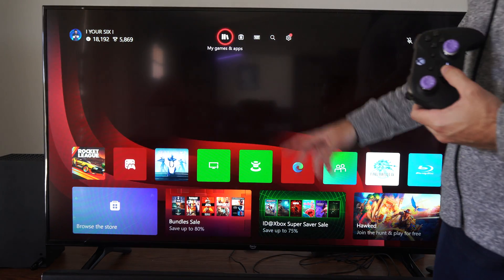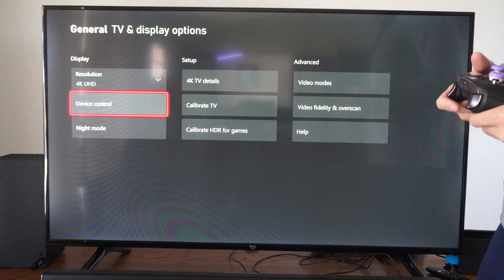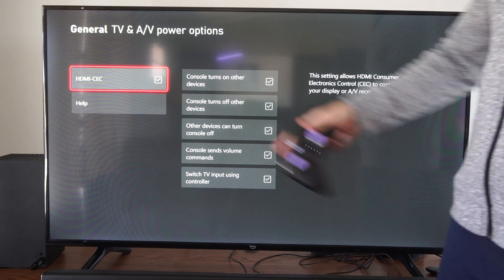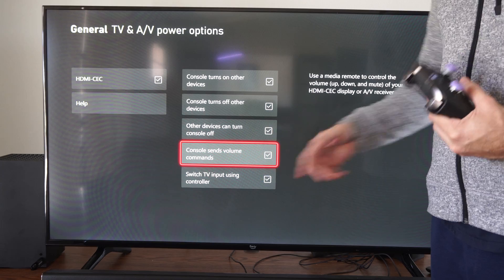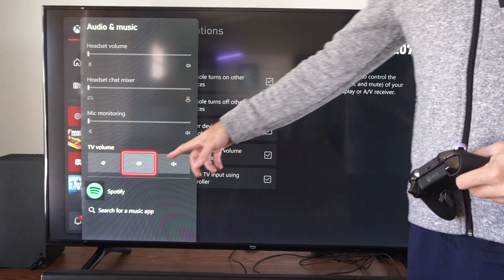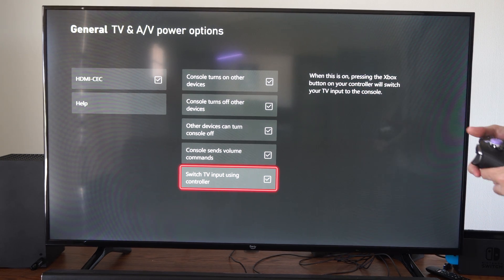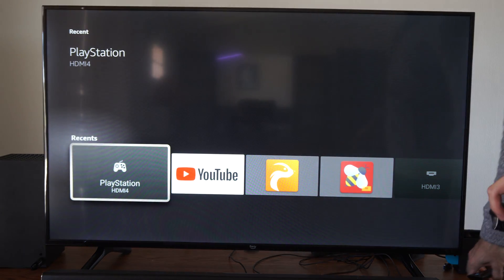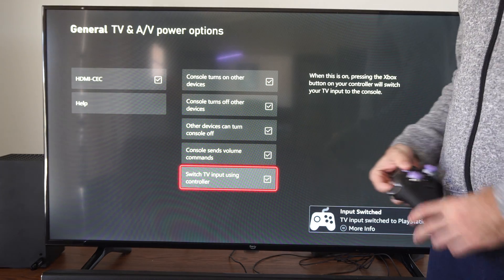How to Switch HDMI Input with Xbox Controller on Series X (Settings Tutorial)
To switch HDMI inputs using your Xbox Series X controller, follow these steps:

Make sure your Xbox has installed the latest update.

Navigate to Profile & system, then Settings, General, Sleep mode & startup, and finally, TV & A/V power options.
Check the “HDMI-CEC” box to enable it.

Once enabled, you can switch your input to the Xbox by simply pressing the Xbox button on your controller.

Now you can seamlessly switch back to your console input without needing a separate remote!